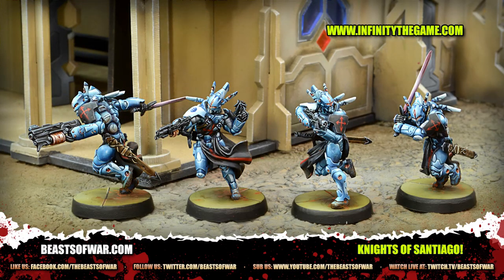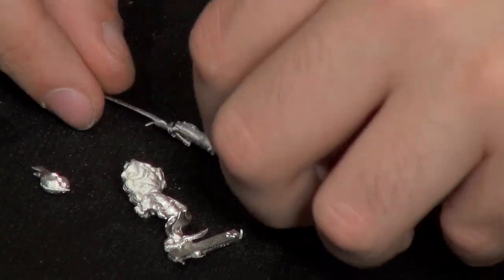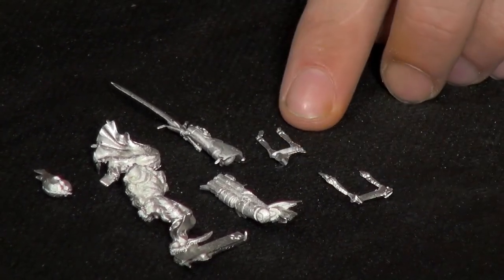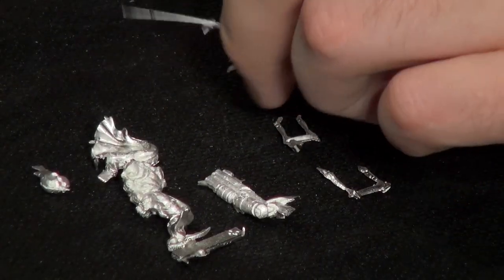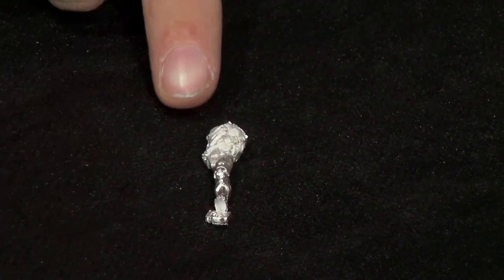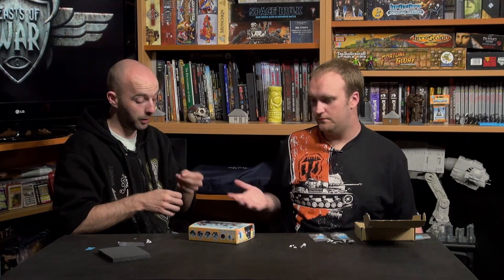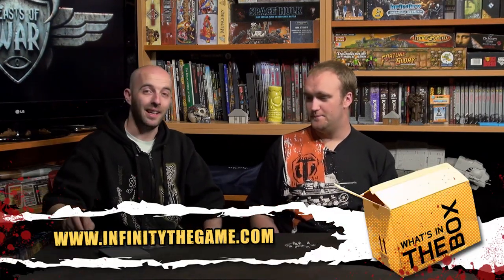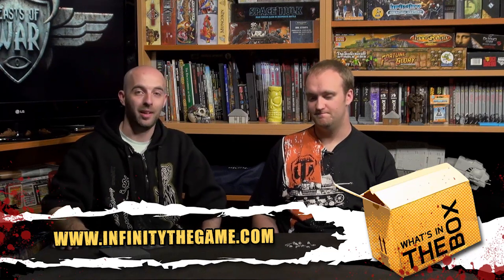Unboxing Infinity's Knights of Santiago!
It's time for us to unbox the spectacular Knights of Infinity's PanOceania faction. These high sci-fi knights are some of the best looking miniatures that Infinity have come out with!

What do you think of these great looking additions to the PanO cause?